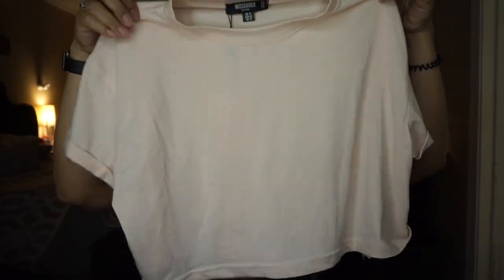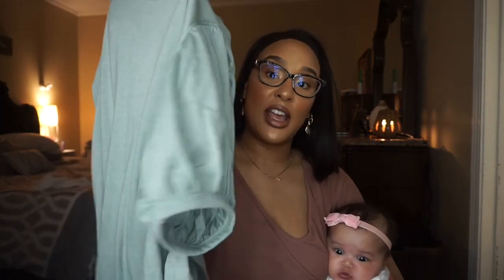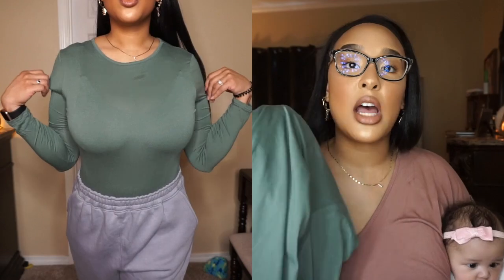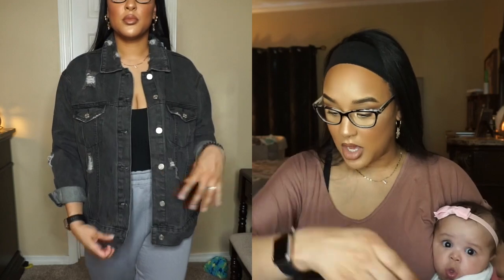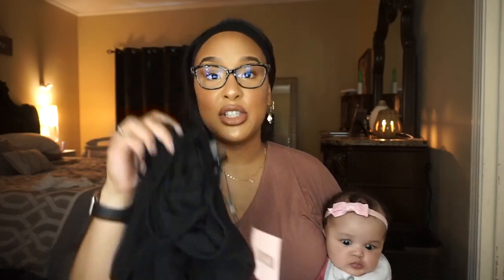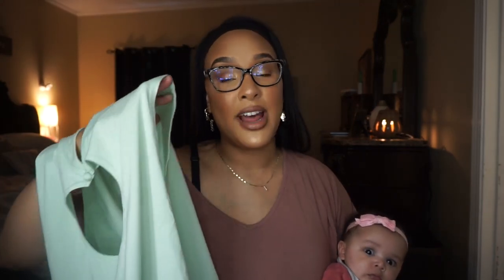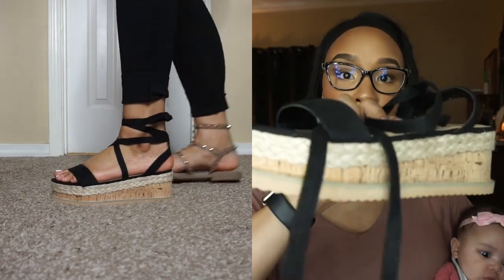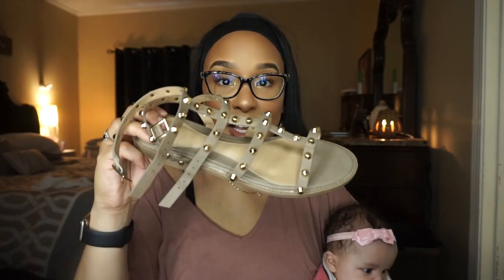HUGE Missguided Try-on Haul | Clothes, Shoes & Swimsuits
Here is a HUGE Missguided Haul I did during day 25353 of quarantine! LOL Every piece of clothing is linked below!

Much love!

XOXO
- Elise Danielle

Items Mentioned:

Petite pink roll sleeve cropped t shirt

Gray oversized 90s joggers